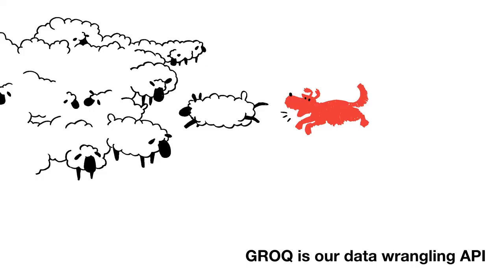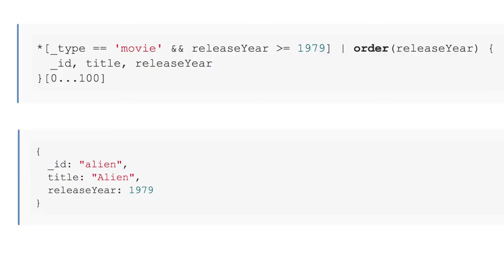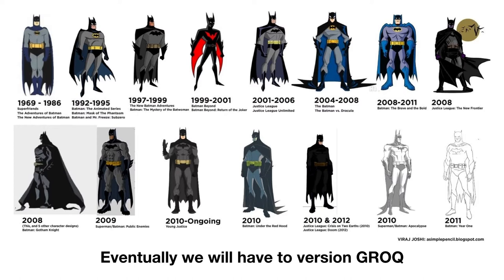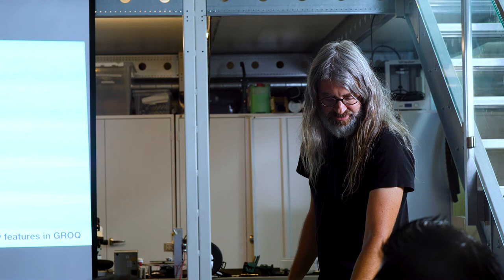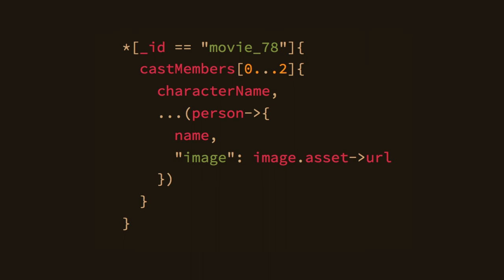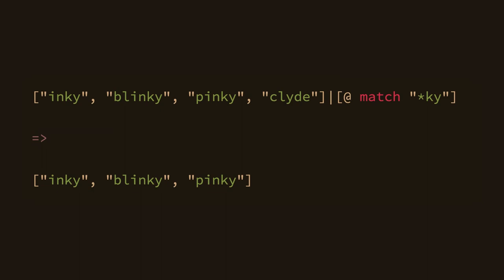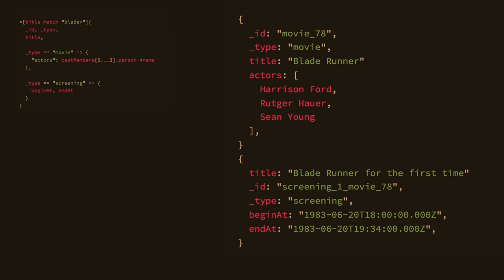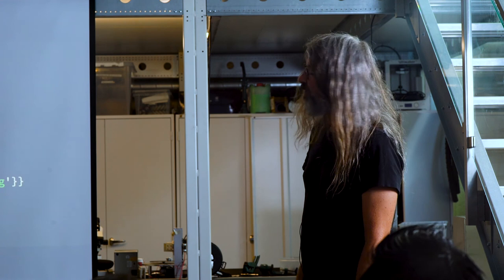Coming Soon in the World of GROQ – Simen Svale Skogsrud @ An Evening of Sanity, 19.06.2018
Simen Svale Skogsrud (CTO of Sanity.io) presents GROQ (GRaph Oriented Query language) and upcoming features.

This recording was done at the meetup "An Evening of Sanity".